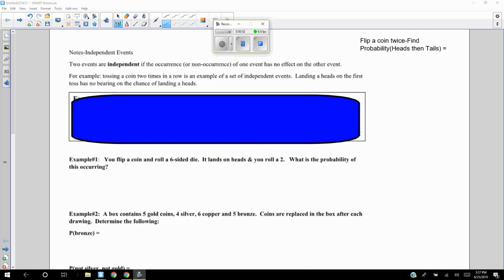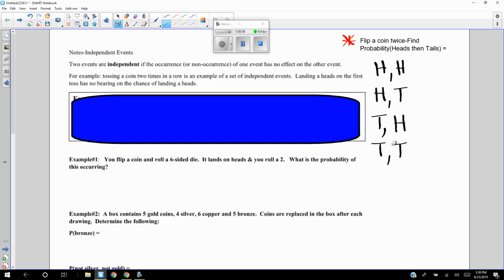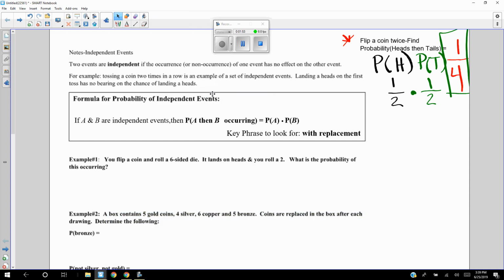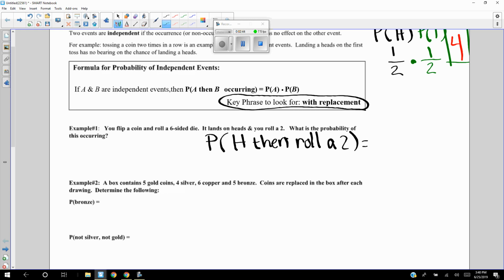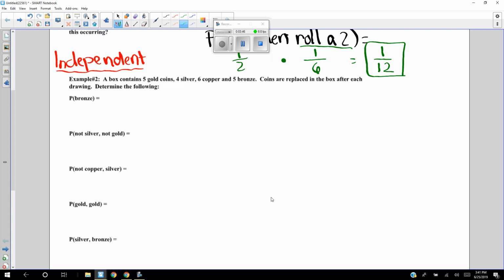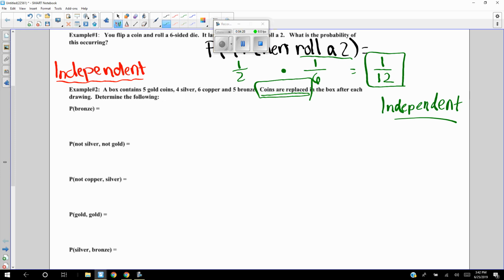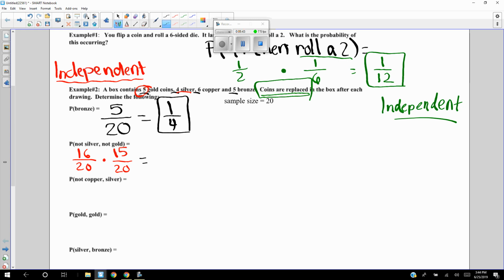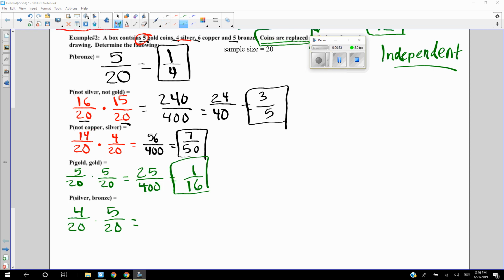Video Notes Independent Probability